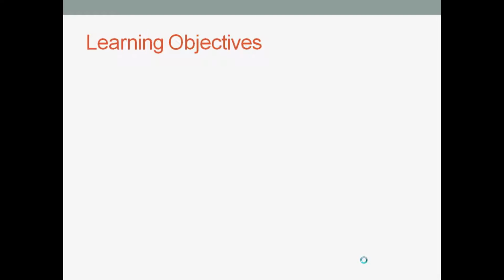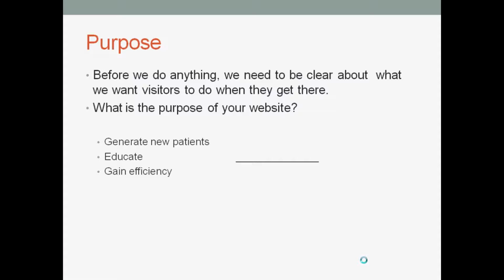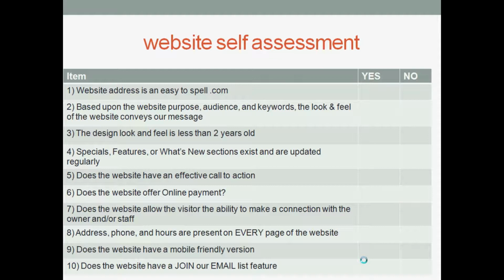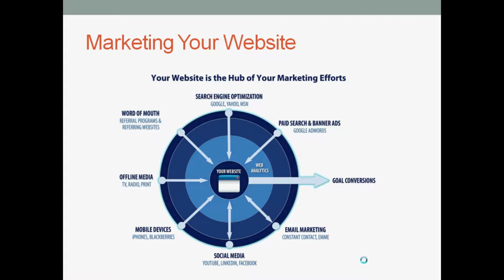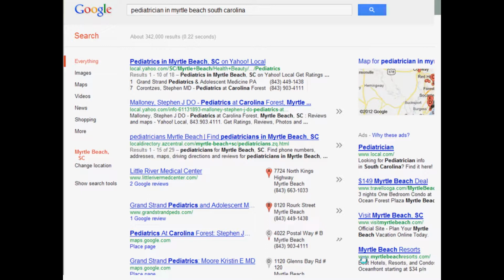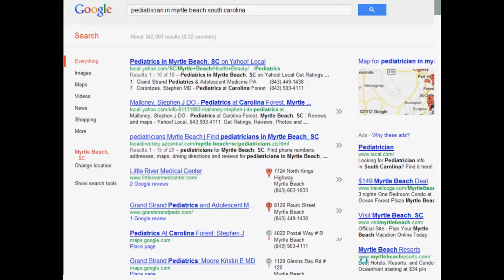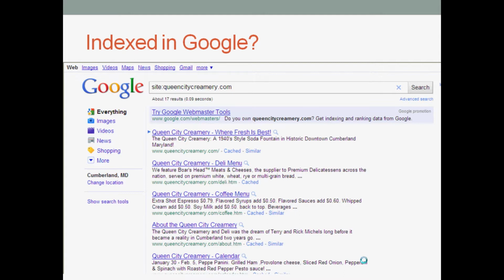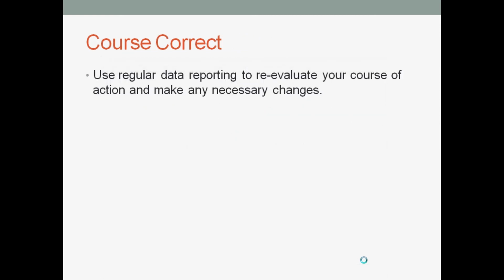Putting Your Office Online